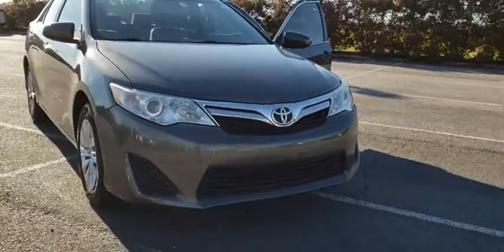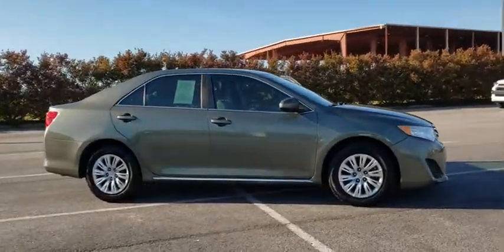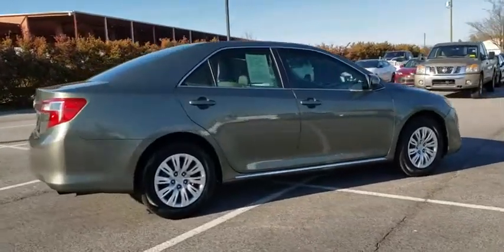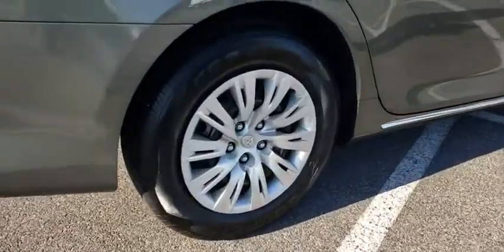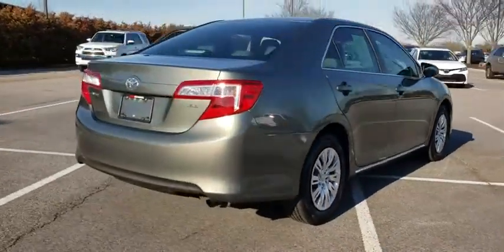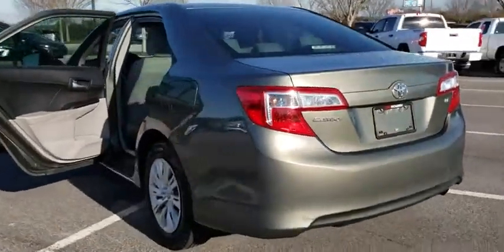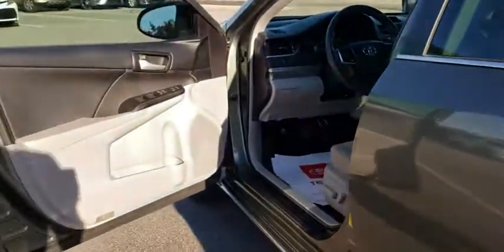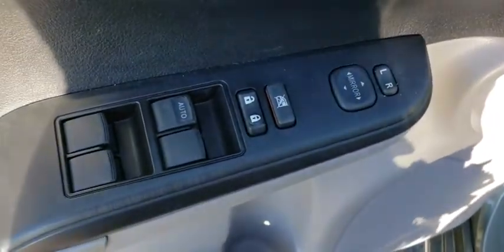2013 Toyota Camry Augusta, Martinez, Evans, Grovetown, Aiken, North Augusta, SC T712842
Cypress Pearl Used 2013 Toyota Camry available in North Augusta, South Carolina at Bob Richards Toyota. Servicing the Augusta, Martinez, Evans, Grovetown, Aiken, SC area.

Keyless Entry, Cruise Control, Clean Carfax, ABS brakes, Electronic Stability Control, Illuminated entry, Low tire pressure warning, Remote keyless entry, Traction control. 25/35 City/Highway MPG Clean CARFAX. Cypress Pearl 2013 Toyota Camry LE FWD This Vehicle qualifies for Complimentary 7 year 250,000 Mile Limited Power Train Warranty. Huge Value! Vehicle age max 7 yrs / under 100k miles. These vehicles also come with 2 Keys. See Dealer for Details.brbrAwards:br  * 2013 KBB.com 10 Best New Sedans Under $25,000   * 2013 KBB.com Brand Image Awards   * 2013 KBB.com Best Resale Value Awards